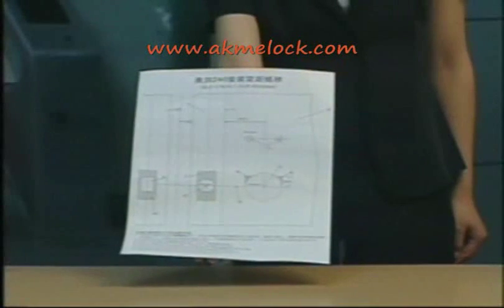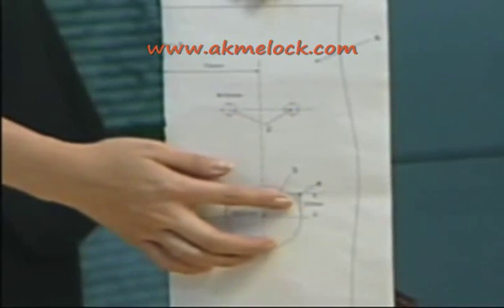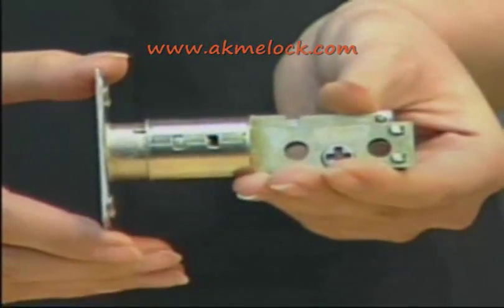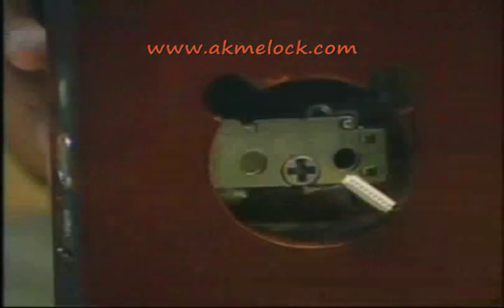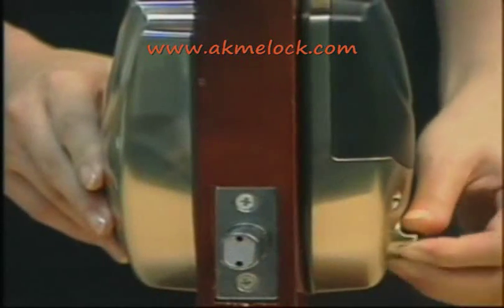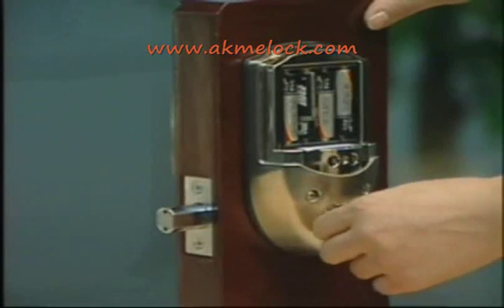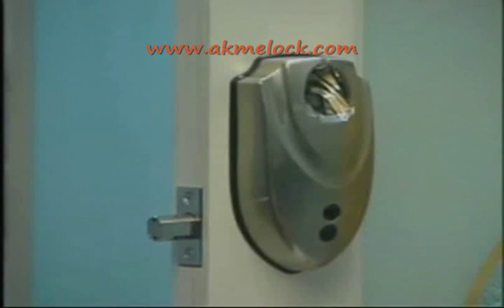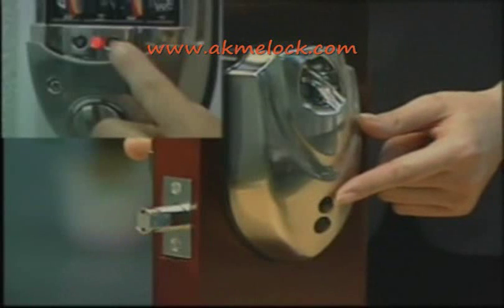Biometric deadbolt Shepherd 240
How often do you see someone forget or, worst case scenario, lose his office keys, while everyone is waiting for him to unlock the door? Not to mention the fact that it will cost and exorbitant amount to have a professional locksmith unlock the door and have the door lock replaced. Biometric door lock are the solution. It sounds like something out of a James Bond movie -- fingerprint-reading locks for your home. But the technology is becoming more common.
Biometric door lock incorporates the proven technology. biometric reader scanning is the most mature and tested type of biometric technology. Recent studies on biometrics have shown that compared to the hand method, fingerprint is more accurate and cost-effective. The duplication of biometric fingerprint technology is virtually impossible, only one in one billionth of a chance. Biometric security guarantees a positive method of user identification with something that cannot be lost, replicated or stolen.
Adopts optical CMOS sensor.
    Stand alone deadbolt lock.
    Unlock: fingerprint or key.
    Recognizes up to 15 users.
    Two level user management.
    Direct replacement for deadbolt lock.
    Fit in holes with diameter  2 1/8".
    Fingerprint won't lose even no power.
    Fits Indoor or Outdoor/ Office or Home.
    Uses 4 AA batteries (not included).
    Low voltage warning. installation